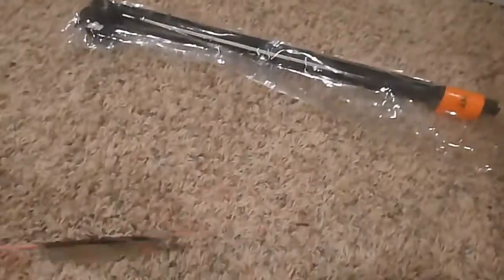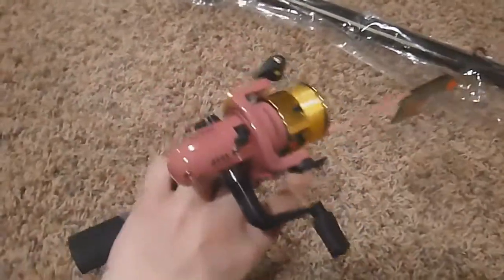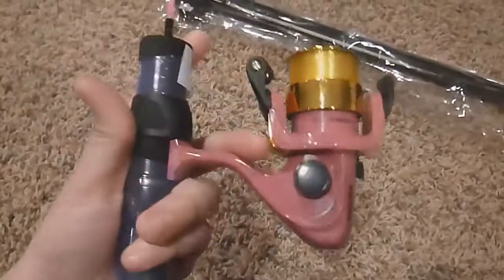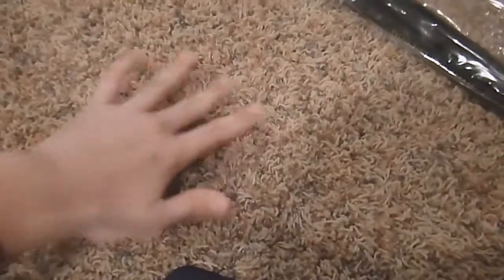New ice fishing gear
sorry about the lack of videos I havent been fishing much lately.